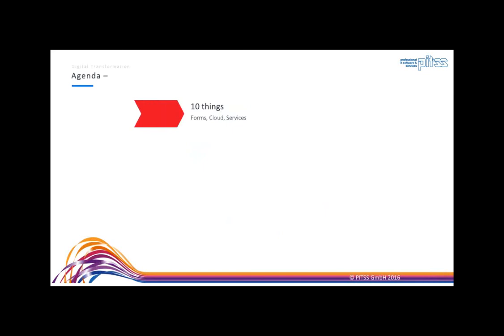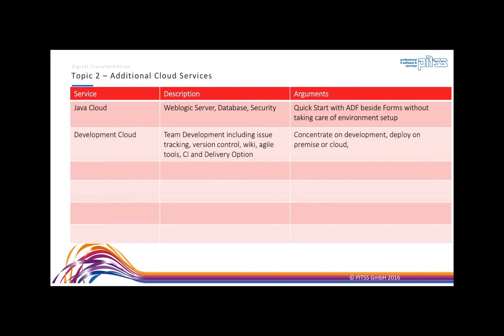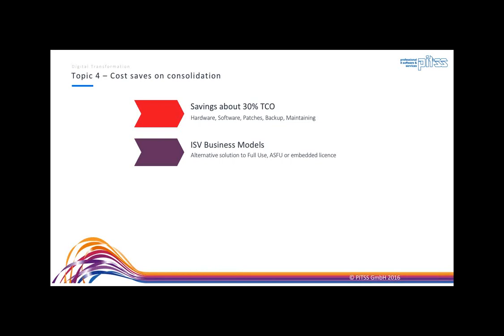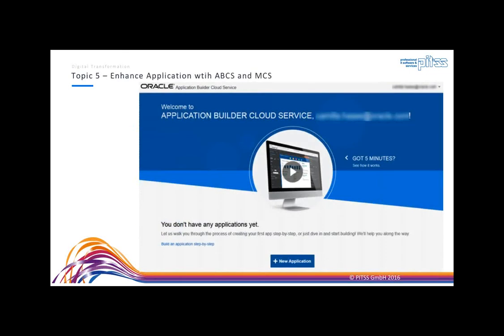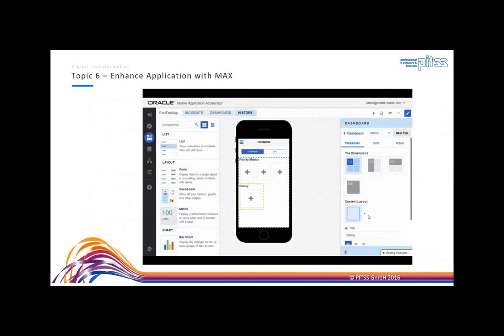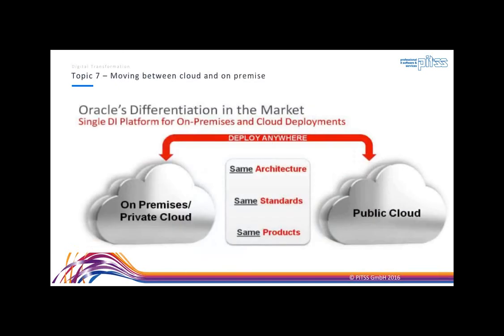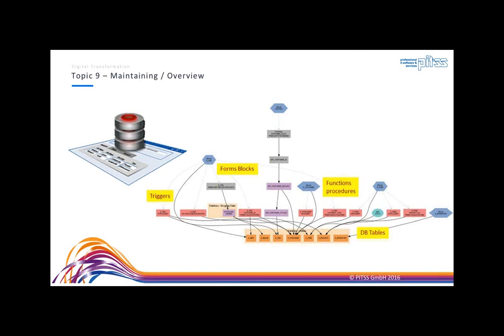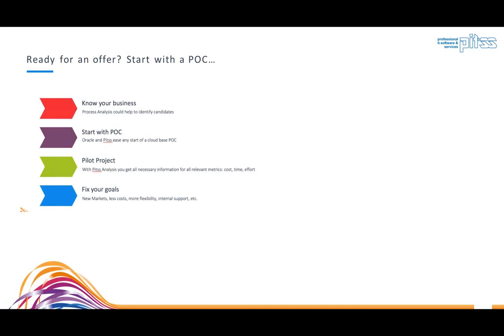10 THINGS DEVELOPERS MUST CONSIDER IN DIGITAL TRANSFORMATION PROJECTS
[DIGITAL TRANSFORMATION]
Things to consider when planning a digital transformation project.